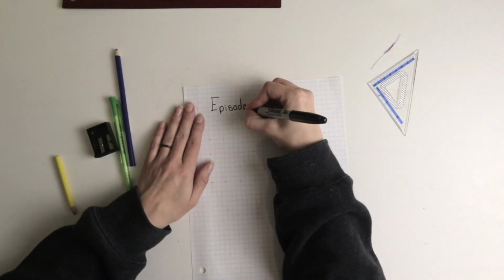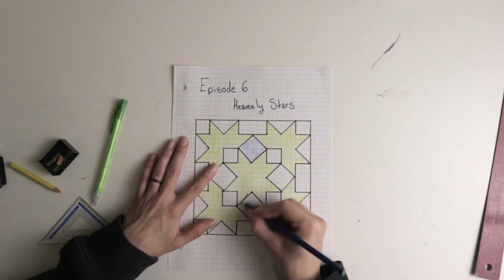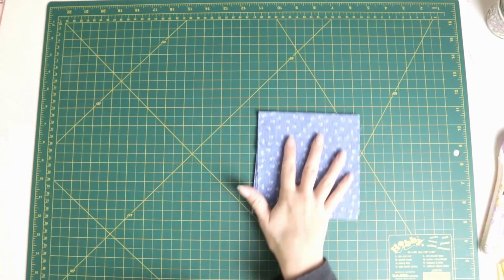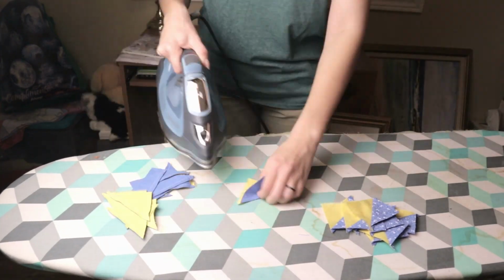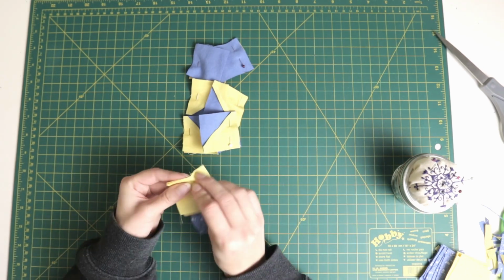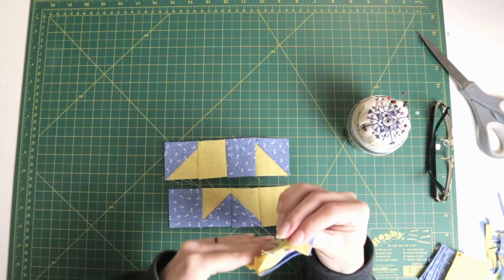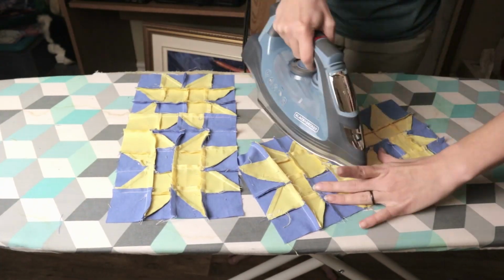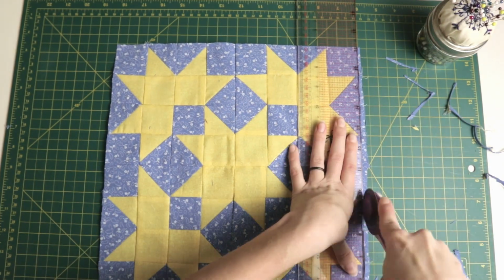Barn Quilt Project Ep. 6 : Heavenly Stars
Episode 6 of my barn quilt project. This weeks block takes me to the Ryde barn quilt trail to recreate the heavenly stars block as it appears on the Centennial Free Methodist Church.